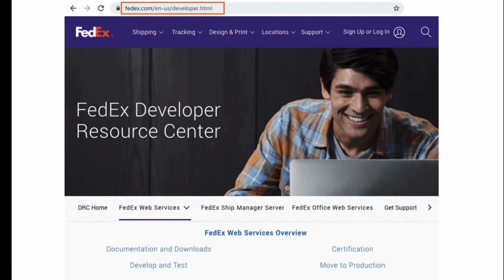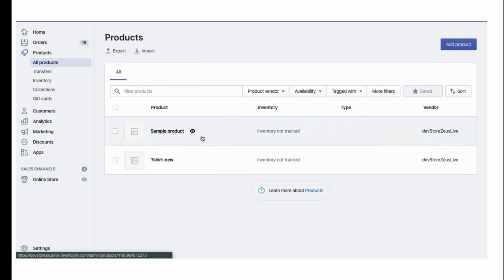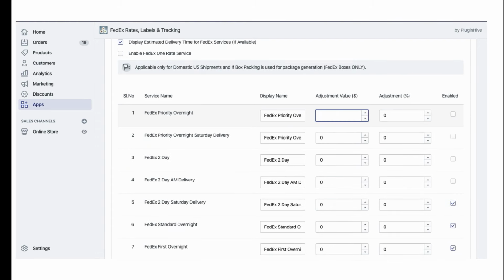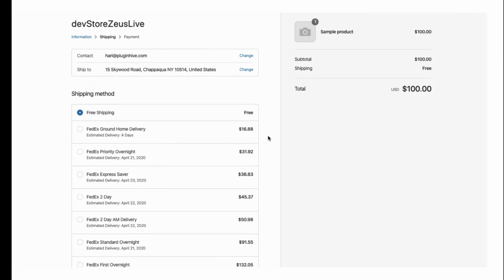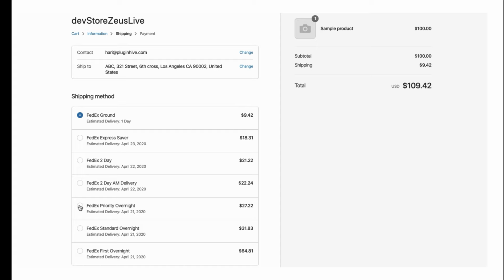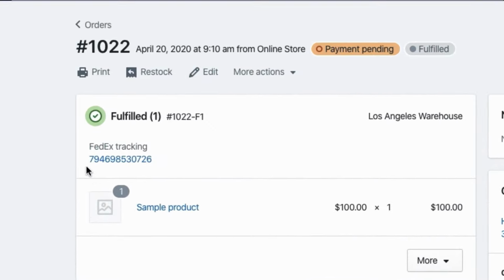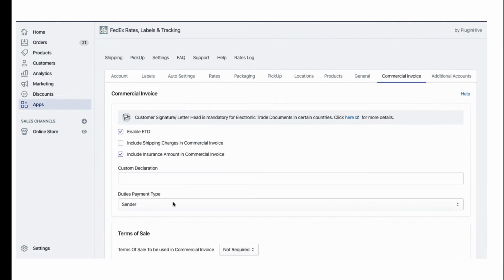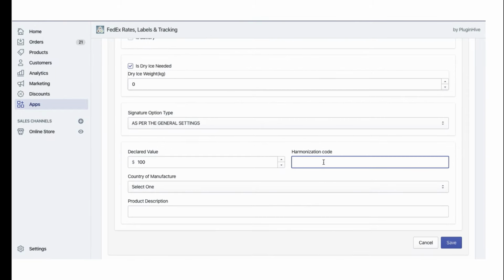How to integrate FedEx with Shopify to completely automate the order fulfillment process?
The first step is to configure your FedEx account credentials.
— Log in to FedEx Developer Resource Center once you have created an account.
— Scroll to the FedEx Web Services section and click on the Move to Production option.
— Answer "No" and Select "FedEx Web Services for Shipping" and "Corporate Developer" and continue
— Read and Sign the FedEx Web Services End User License Agreement.
— Copy Meter Number & Web Service Key
— You can find the Account Number from the Account Management section
— The Web Service Password will be sent to you via email.

The App automatically configures your Store Location as the Shipping Origin.

The shipping costs for your orders are calculated based on the total weight of the product. So, it is important to configure weight for each of the products. If your product dimensional weight is more than the actual weight, you need to configure the product dimensions, choose the advanced packaging option, and configure the right boxes.

Configure the FedEx Standard Boxes, and enable FedEx One Rate option, if you would like to use FedEx One Rate for Domestic US Shipments.

You can check the dimensional weight of your product from the FedEx

The app displays all the applicable FedEx services at the Shopify checkout page. You can choose your preferred FedEx services to display from the Rates tab.

You can set the display names of the services to show at the Shopify checkout page and control what you charge for the FedEx services by adjusting the charges. You can also show delivery estimates for the applicable services.

In addition to all FedEx domestic and international services, the Shopify FedEx app also supports these FedEx services:
FedEx SmartPost
FedEx Freight Services
And, FedEx Saturday Services

The app seamlessly integrates with the FedEx SameDay City account as well.

Add a product to the cart, and proceed to checkout. The app displays real-time FedEx shipping rates for all the available services. The app uses the FedEx address validation process to classify the address as commercial or a residential address and display FedEx Ground or FedEx Home Delivery at checkout accordingly.

Now, head to the “Rates Log” section to Verify if the FedEx Real-time rates, displayed by the app are accurate. Check the Shipper and Recipient Address, and make sure it is correct. Check if the Product Weight, Dimensions, and the Package Type are configured correctly in the app.

Compare the rates from FedEx and the rates returned by the app. The app allows you to use either the FedEx published rates or the account rates.

Now, select FedEx Priority Overnight, and place the order.

Select the orders and generate shipping labels. You can view both the orders in the app dashboard. Here, the shipping service is set to FedEx Priority Overnight, the one we selected while placing the order. Now, you can easily print shipping labels for both the orders

Once you generate the FedEx shipping labels for your orders, the tracking number is automatically updated in the Shopify Order details and the order is marked as fulfilled.

If you have received a COD order, the app automatically selects the COD label to process the order.

The tracking number is included in the Shopify “Order shipped” email, which is sent to the customers. From the Order Status page, they can click on the FedEx tracking number to view the status of their order.

Now, initiate the pickup request for both the orders. The package will be collected by the FedEx agent and delivered to the customer.

For international order, the app automatically generates the commercial invoice. You can enable electronic trade documents (ETD) and use the customer digital signature option if required. The app allows you to choose the customs duties payer as the sender or the recipient and also allows you to add a discounted price in commercial invoice.

Now, if the customer has issues with the product, the app allows you to create FedEx return labels so that they can return it.

And there’s more. The app also helps with other features as well.
- You can enable insurance for each product
- Enable Signature on delivery option.
- Mark the product as Alcohol, or Dangerous goods, or battery or if dry ice is needed.
- You can categorize the products based on the Harmonization (HSN) code